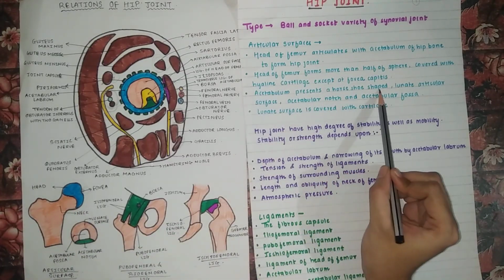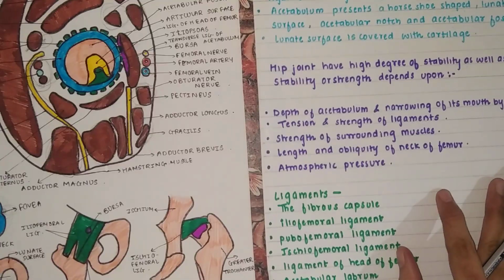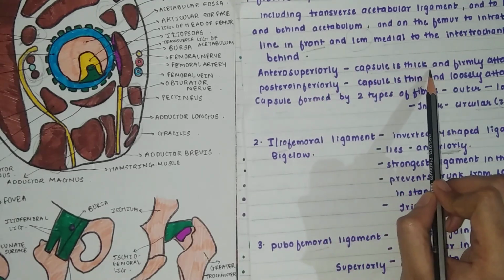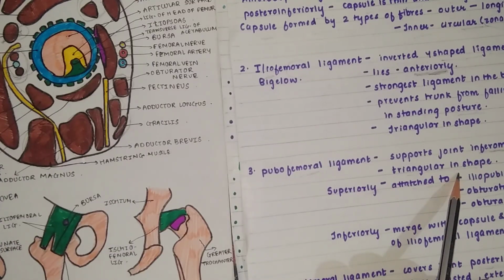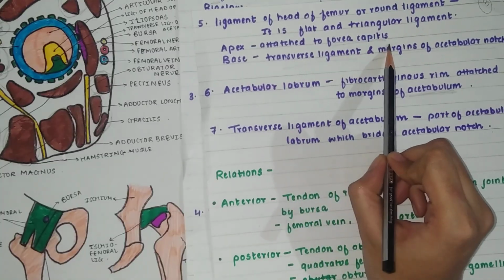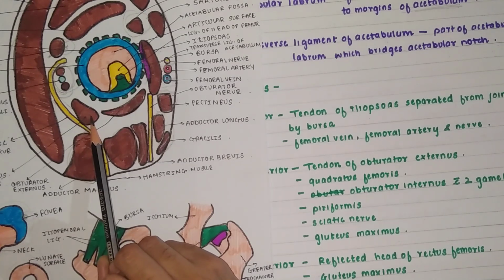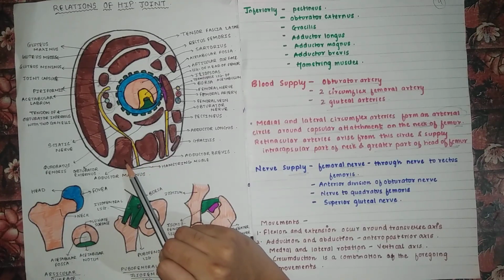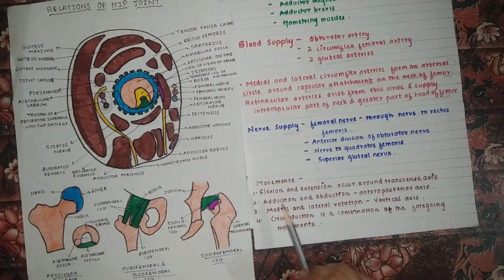HIP JOINT ANATOMY| SIMPLIFIED| EXAM NOTES| HAND MADE DIAGRAM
🔹 Hip Joint Anatomy Explained | Course, Ligaments, Movements & Clinical Importance 🔹

In this video, we will cover the Hip Joint in detail, including:
✅ Type and classification of the hip joint
✅ Articular surfaces and structures
✅ Ligaments of the hip joint
✅ Blood supply & nerve supply
✅ Movements of the hip joint with muscles involved
✅ Applied/clinical importance

This video is specially made for MBBS, BHMS, BAMS, BPT, Nursing, and other medical students to understand the anatomy of the hip joint in a simple and easy way.

📌 Perfect for exam preparation, viva, and quick revision.

✅ Applied/clinical importance